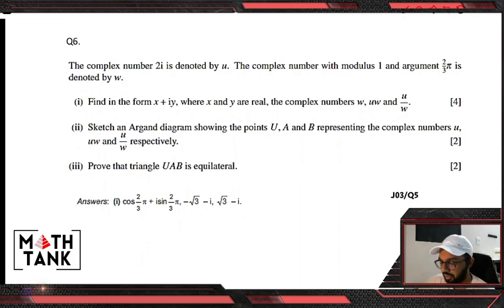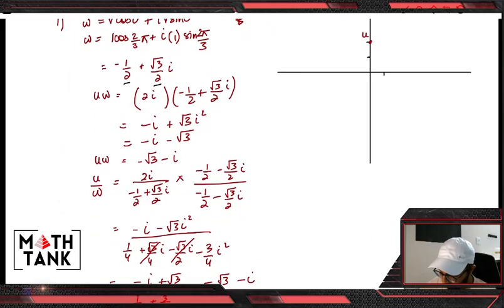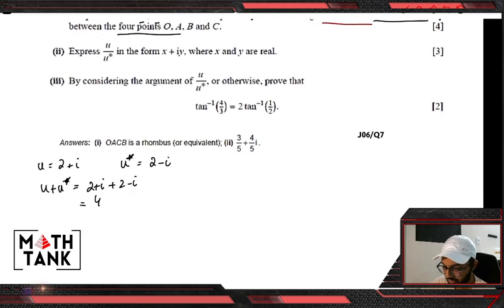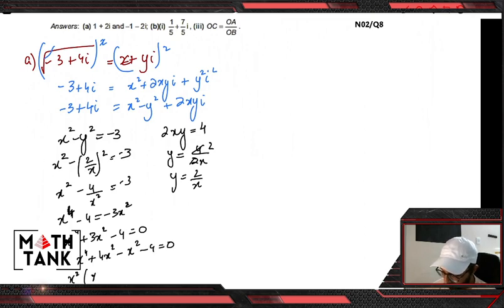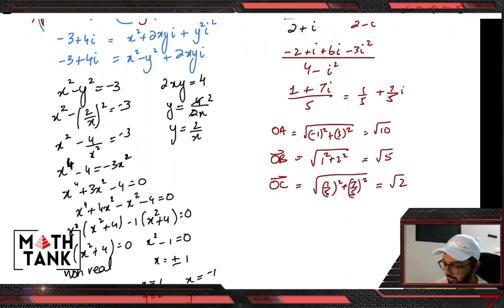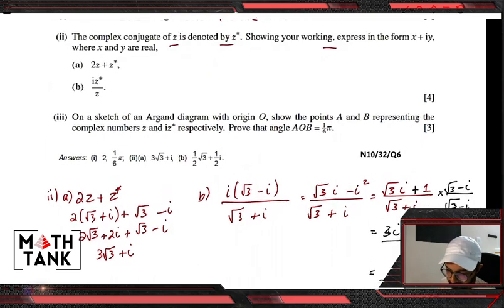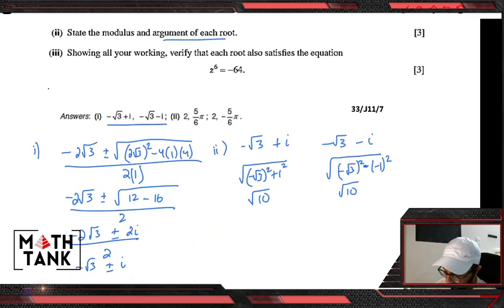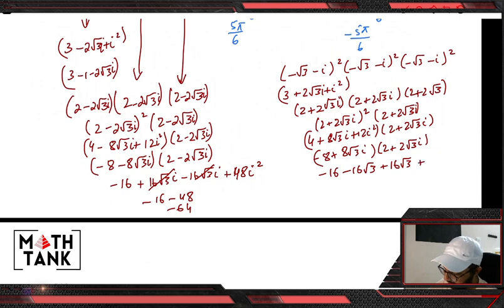P3: Complex Number Marathon Part 2